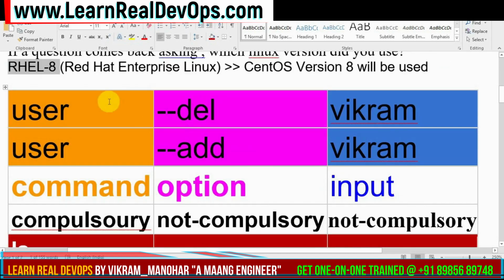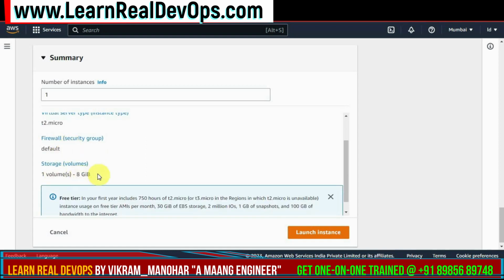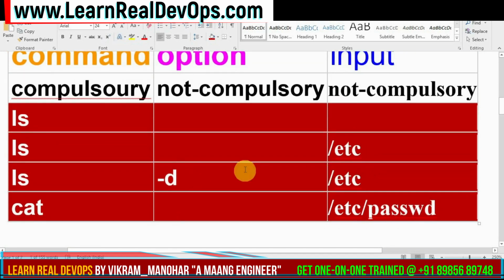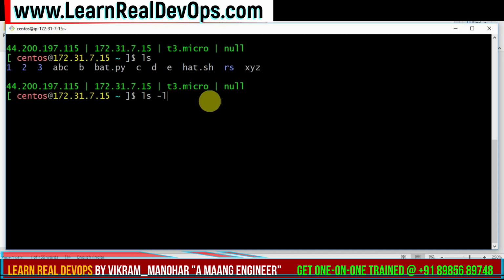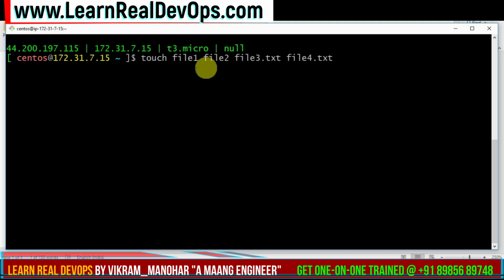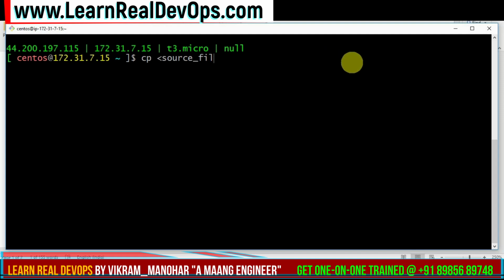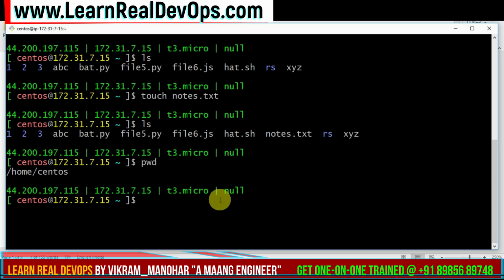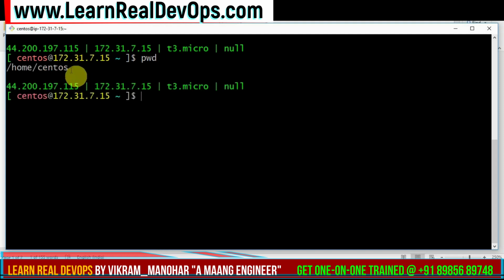Linux for DevOps (RedHat) || Video-5 || Part-1 || LearnRealDevops.com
Linux for DevOps using RedHat CentOs-8 for IT and Non-IT.
Linux is a every minute language on which Devops runs.
To master DevOps culture, Linux is a Must and RedHat is used inside organisations.

0:00 - Welcome

DevSecOps | Infrastructure as Code | Configuration as Code | GitOps | Pipeline as Code | Continuous Development | Continuous Integration | Continuous Deployment | Continuous Monitoring

LearnRealDevops (get ONE to ONE training) from Vikram_Manohar (a maang Engineer)

Welcome to "LearnRealDevops" 😊!
For  "devops + aws" ONE-on-ONE training
Thank you for contacting AMARA Sreenidhi Technologies!
(I am an SRE working for MAANG)
learn industry ready DEVOPS + AWS.